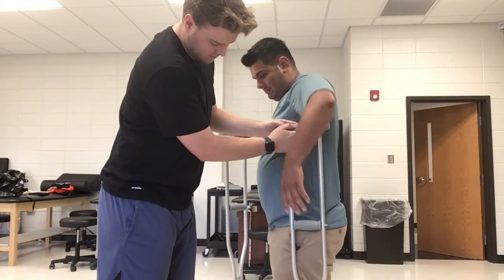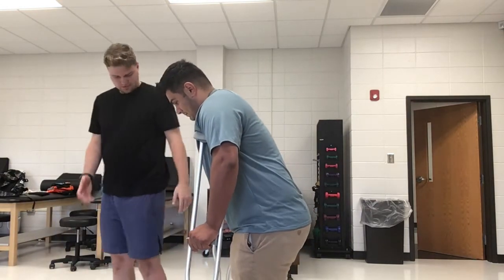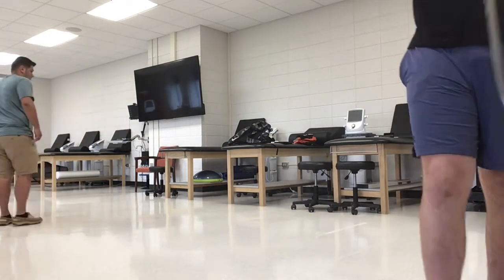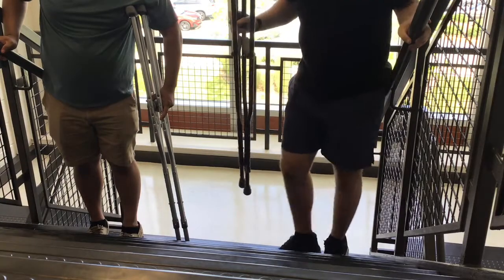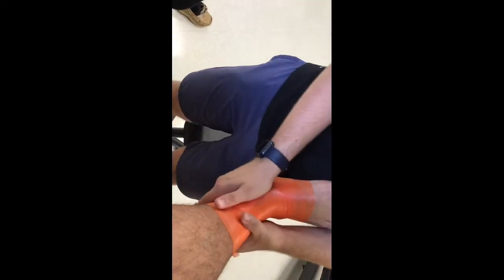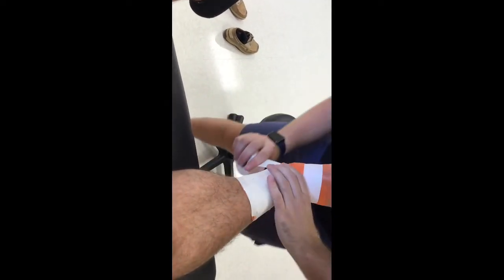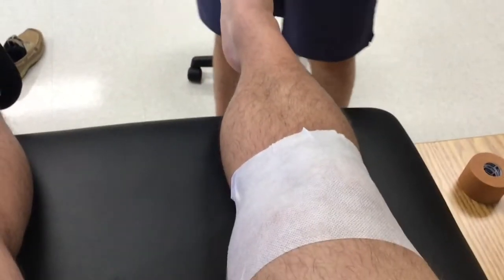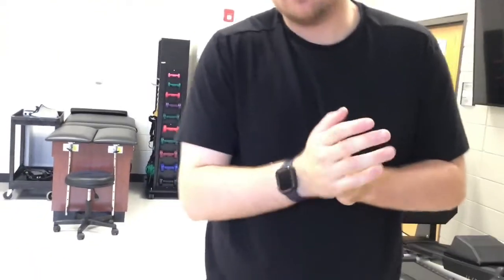Taping and Bracing Final Video